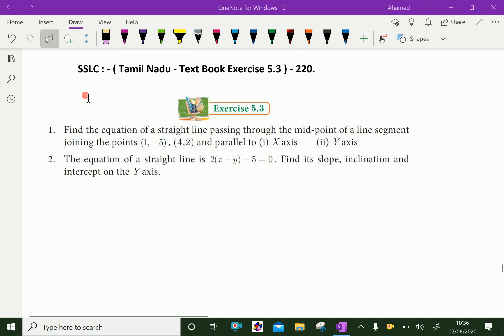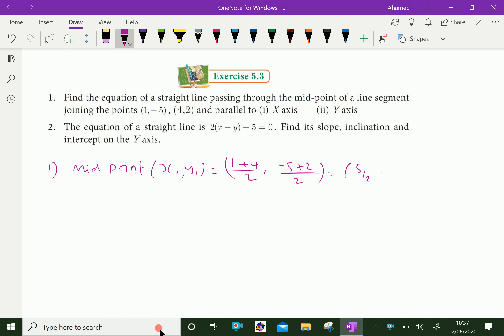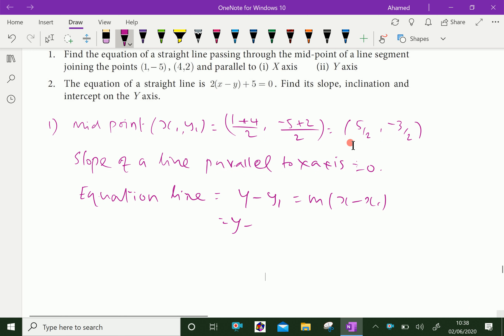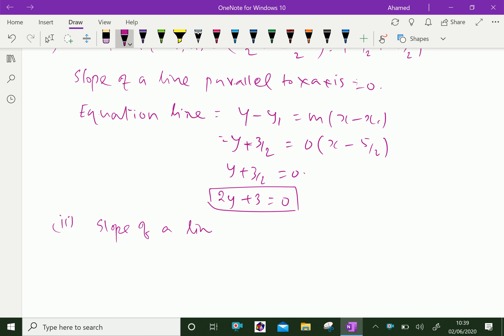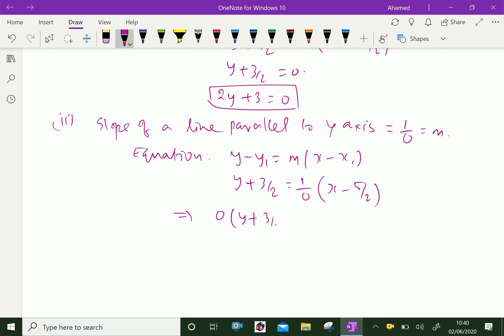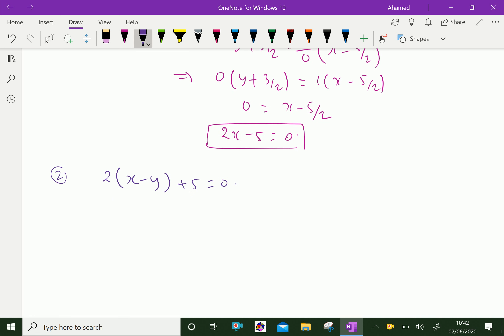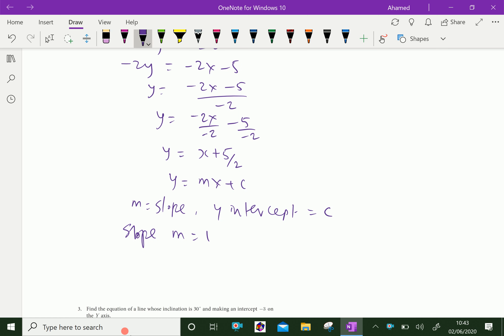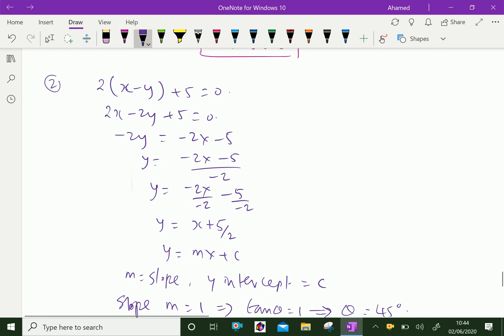SSLC : - ( Tamil Nadu - Maths Exercise - 5.3 ) - 220.